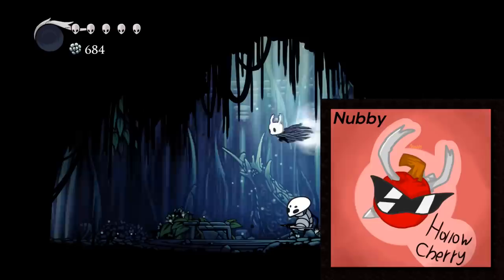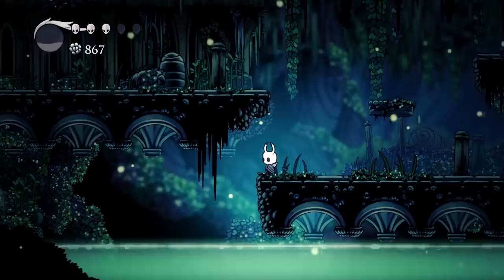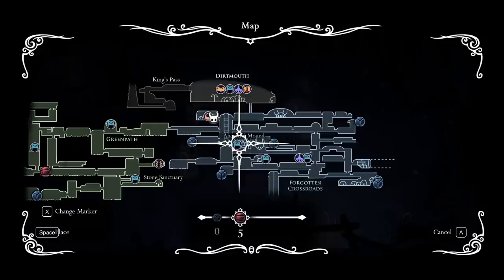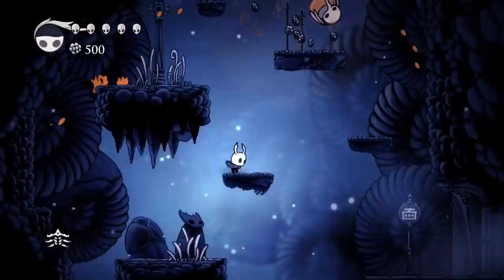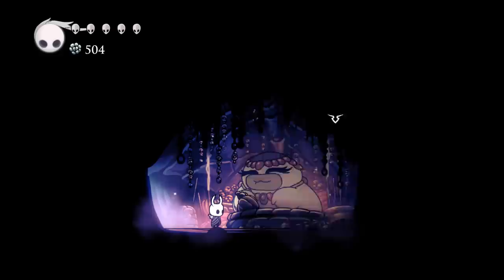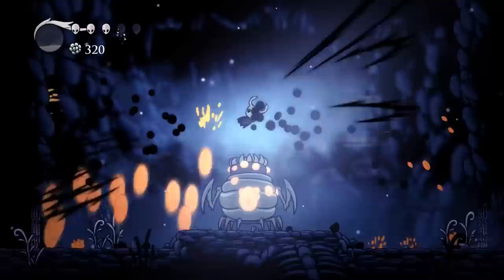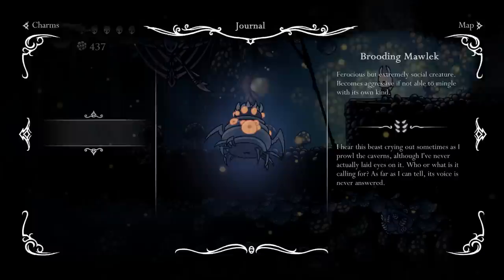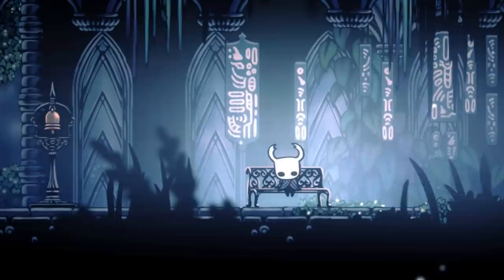A TRUE CHALLENGE | Hollow Knight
Hollow Knight Playthrough Episode 4! With commentary / reactions.

Hollow Knight made by Team Cherry